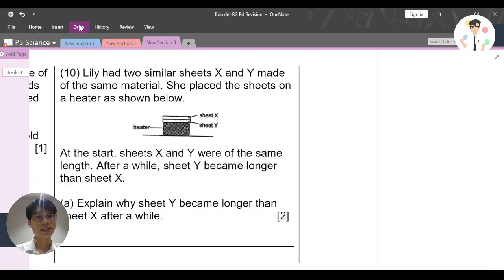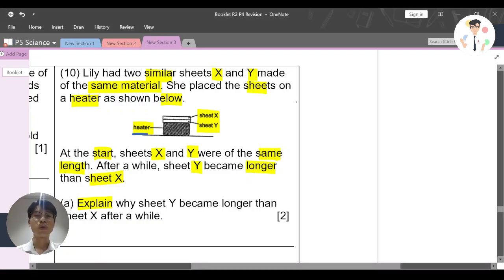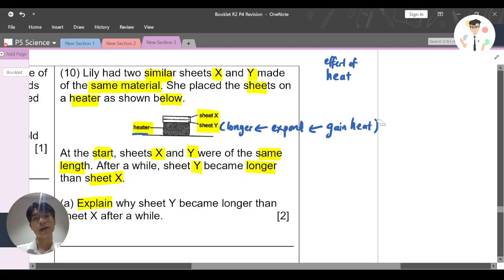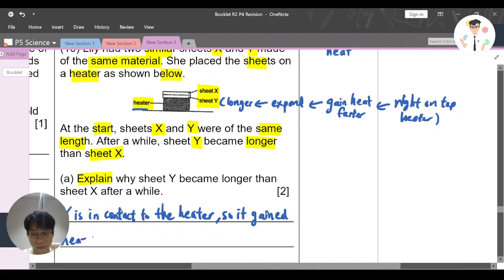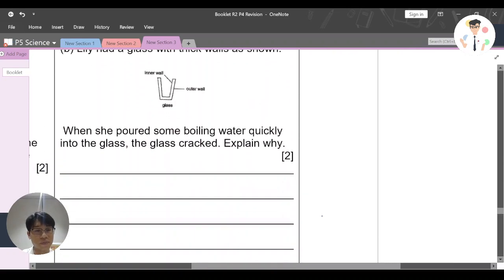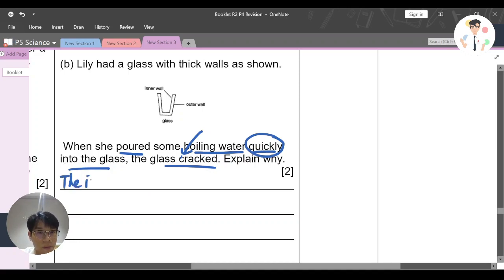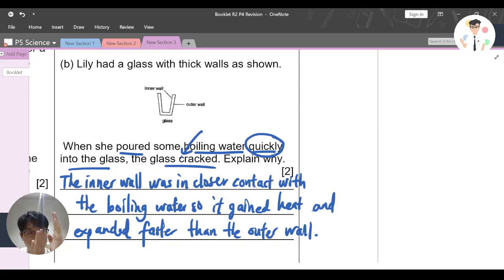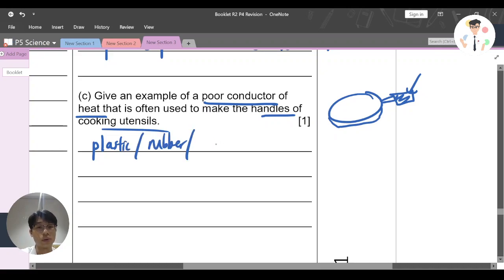P5 2022 SA2 CHIJ Q36 (Booklet R2 I. Pg 31 Q10)